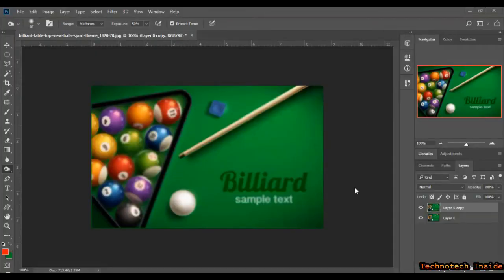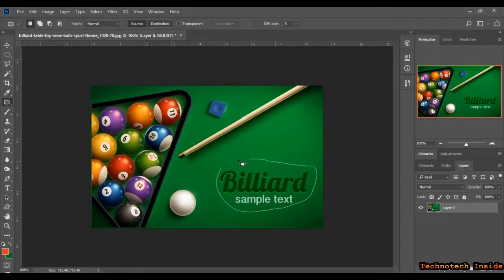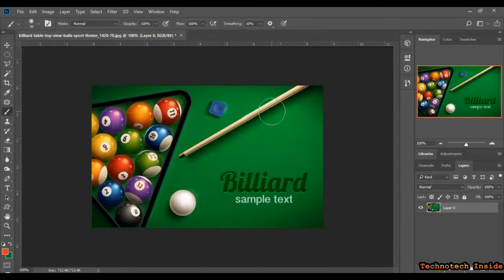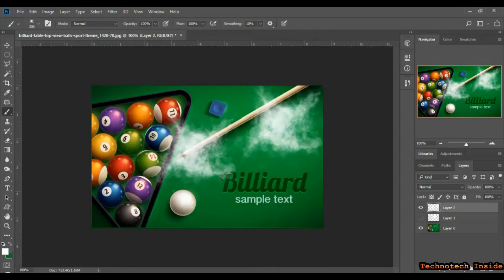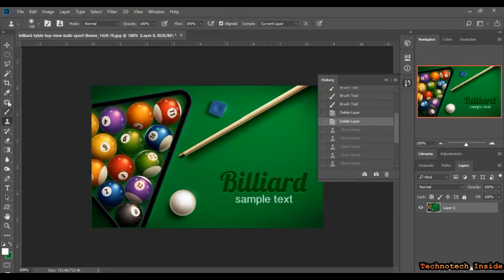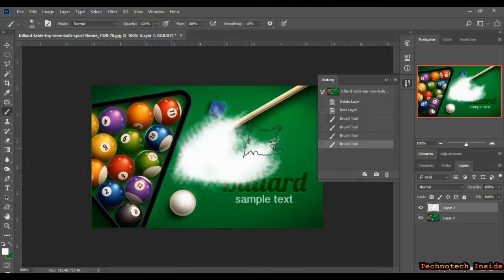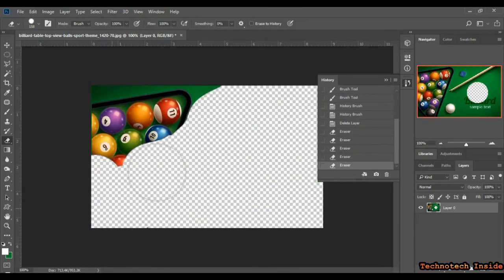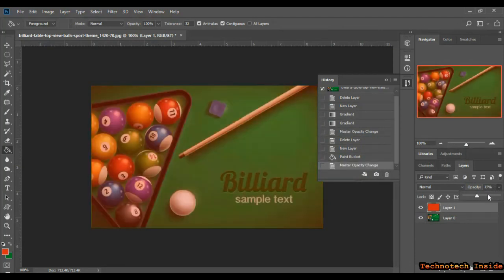Adobe Photoshop 2020 Tutorial: 5. Tools Part 2